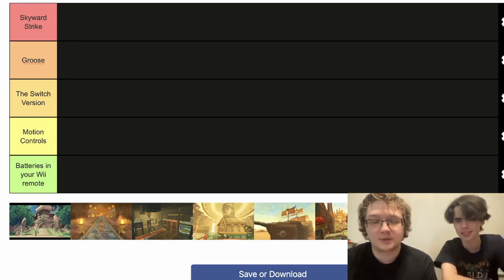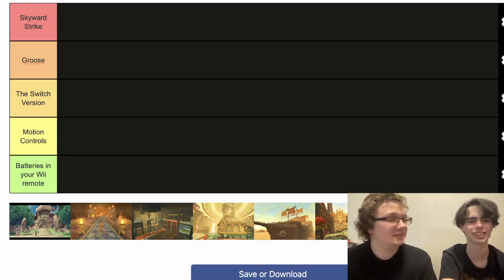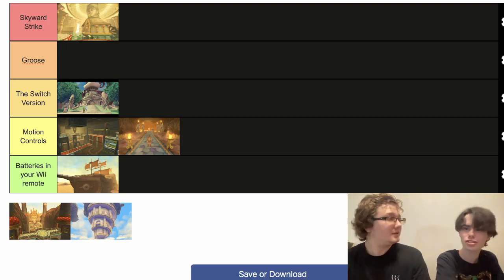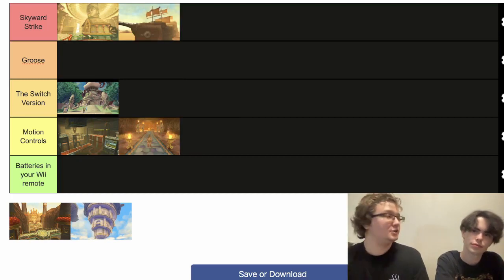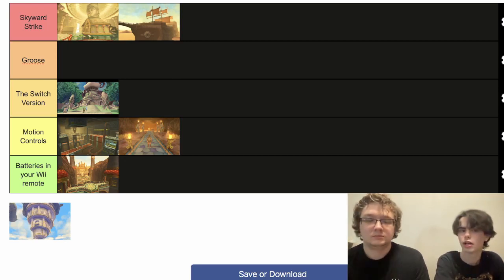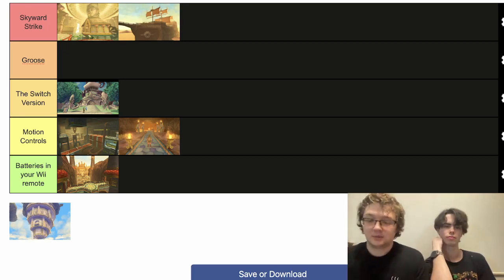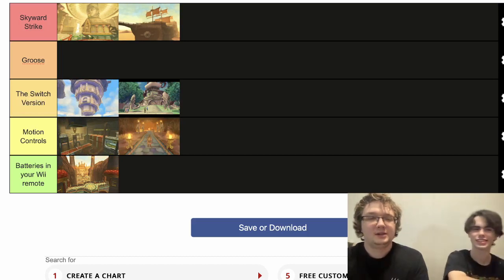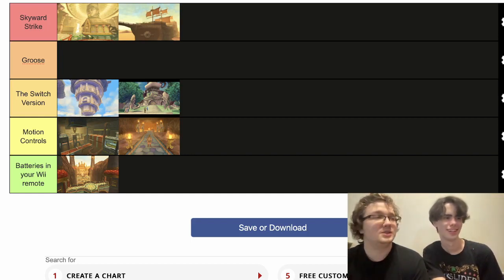The BEST Zelda Dungeon EVER?! | Skyward Sword Dungeons - Get Rank’d!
Skyward Sword has some equally boring and amazing dungeons! Let’s rank them and see which are the best and which are the worst! Also, one of my favorite Zelda dungeons of all time is in this one!